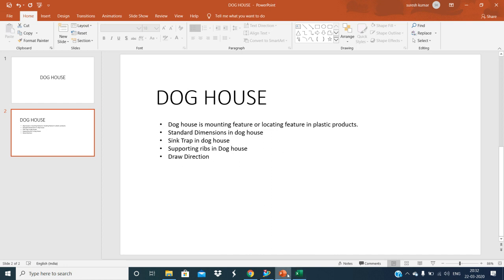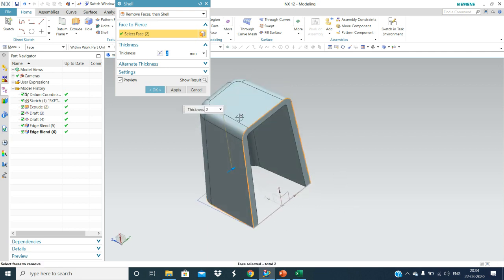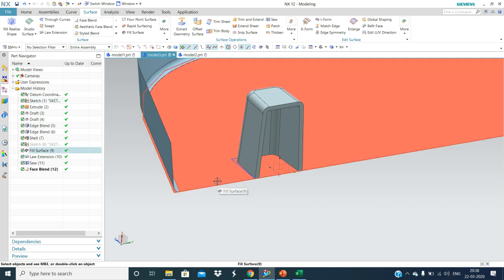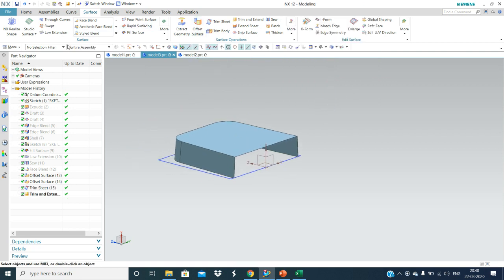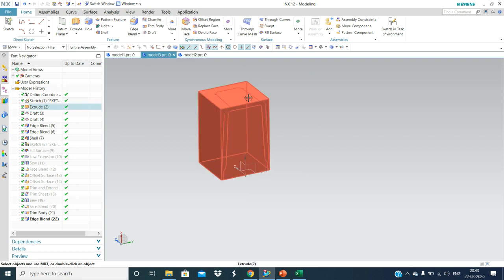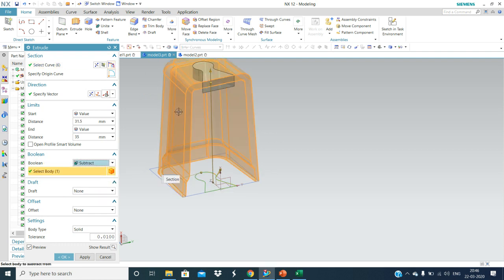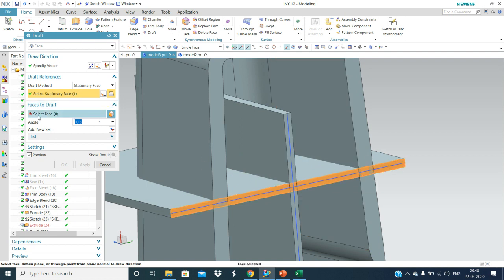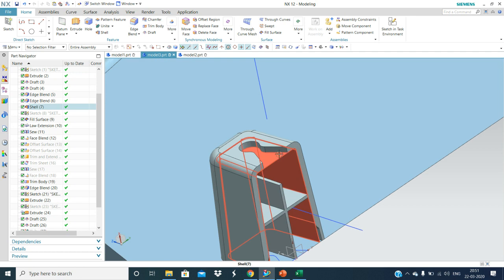Dog House using UGNX 12.0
Dog house is mounting feature or locating feature in plastic products.
Standard Dimensions in dog house
Sink Trap in dog house
Supporting ribs in Dog house
Draw Direction